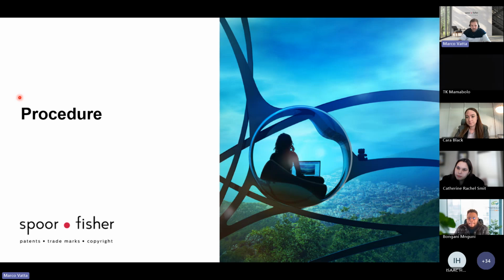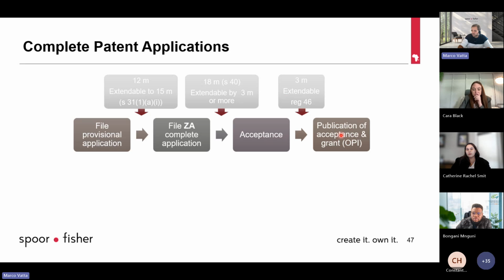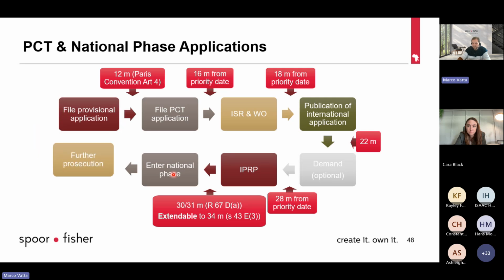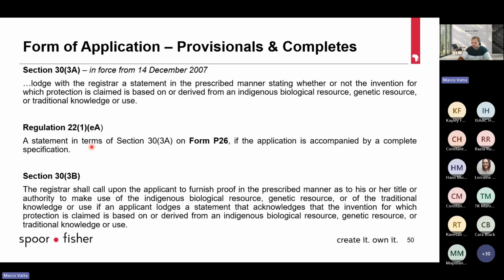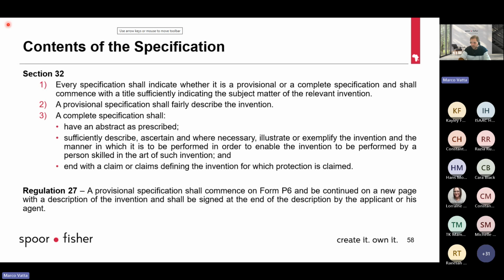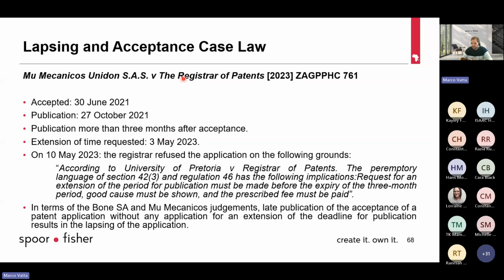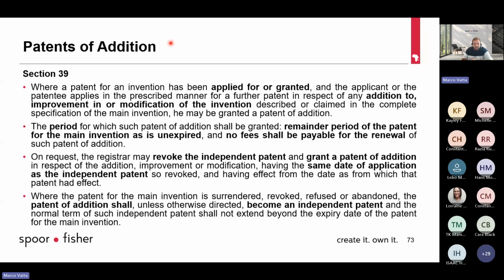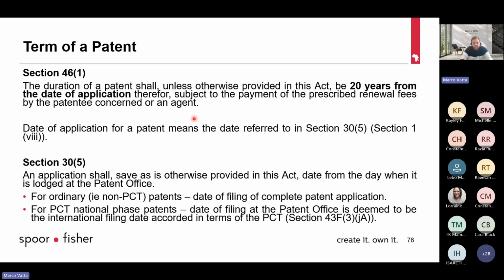Video 2: SA Patent Law and Practice - 2025